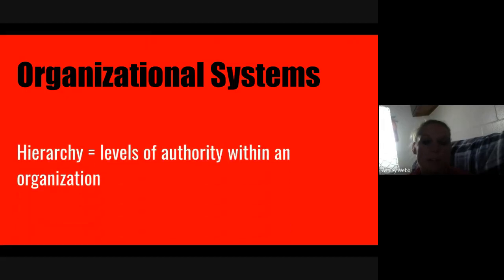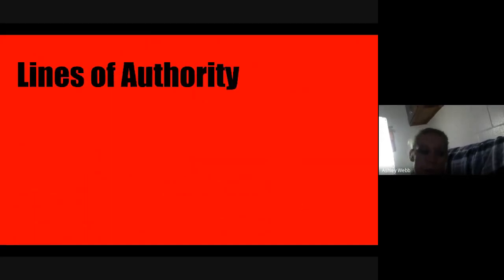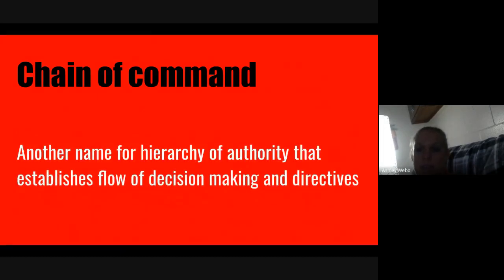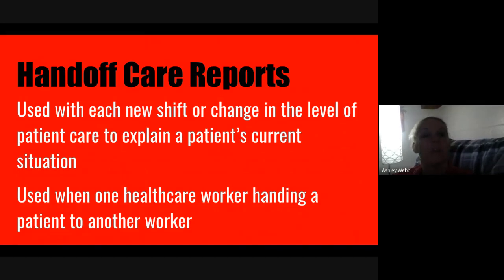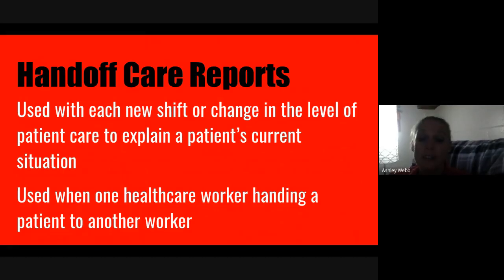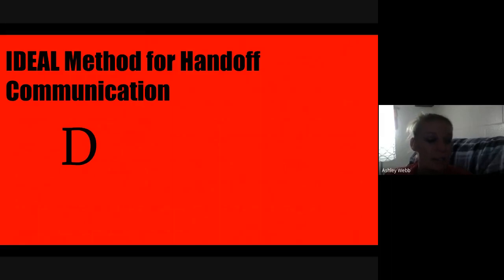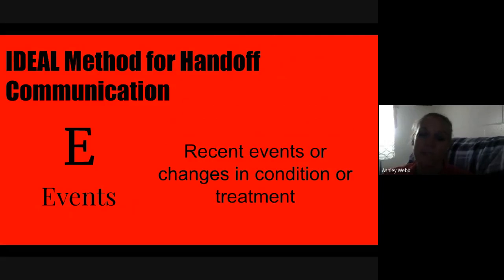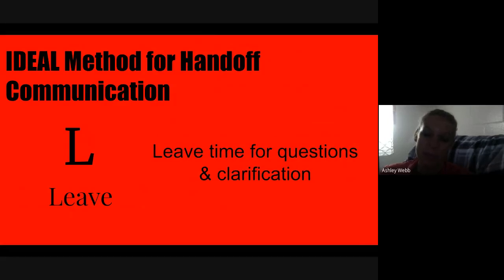Intro Ch 8 Organizational Systems & Handoff Reporting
Discussion of Organizational System within therapeutic services.  Also discusses handoff reporting between healthcare workers in therapeutic services.